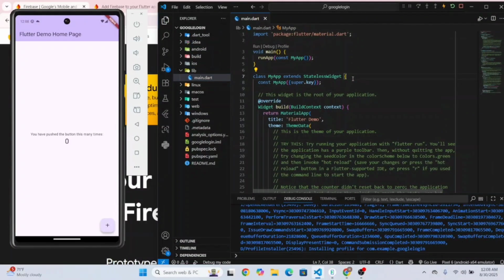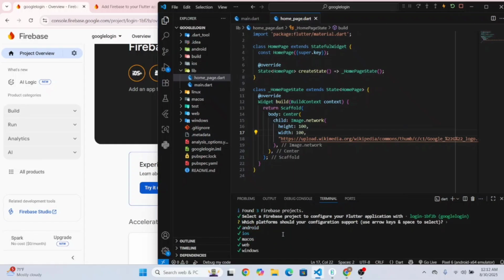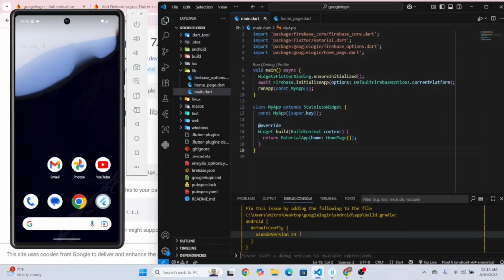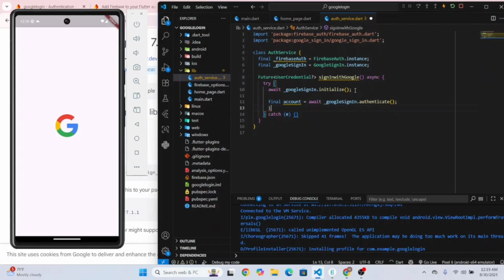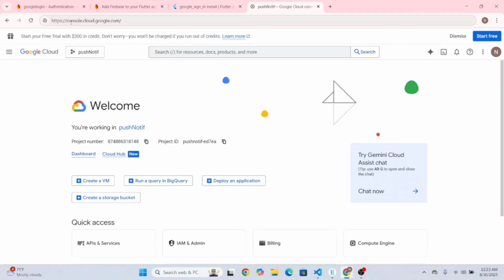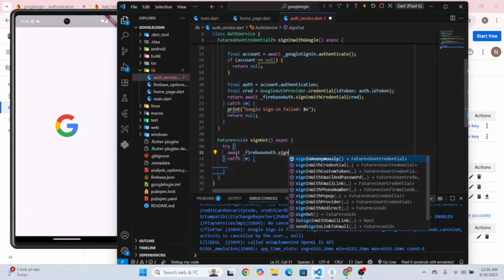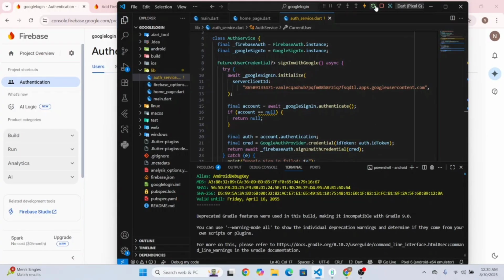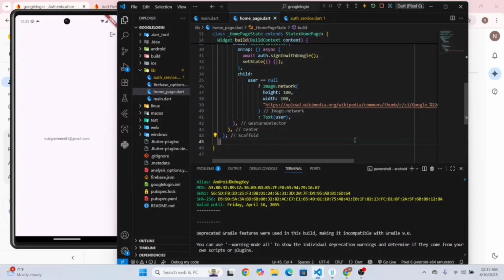Google Login in Flutter Firebase | Google Sign-In Firebase Authentication Tutorial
⏳ TIMESTAMPS :
00:00 – Introduction & Project Setup
00:15 – Designing the Homepage UI (Google Logo)
01:50 – Creating a Firebase Project
02:47 – Connecting Flutter App to Firebase (using FlutterFire CLI)
04:30 – Enabling Google Sign-In in Firebase Console
05:11 – Initializing Firebase in main.dart
05:55 – Adding Required Packages (firebase_auth & google_sign_in)
07:12 – Fixing Minimum SDK Version Error
08:35 – Creating the Authentication Service Class
09:40 – Implementing the signInWithGoogle Function
13:30 – Integrating Sign-In with UI (GestureDetector)
14:35 – Setting up Google Cloud Console & Server Client ID
17:35 – Implementing the signOut Function
19:42 – Generating & Adding SHA-1/SHA-256 Fingerprints
22:15 – Verifying New User in Firebase Console
23:40 – Updating UI for Sign-In/Sign-Out States